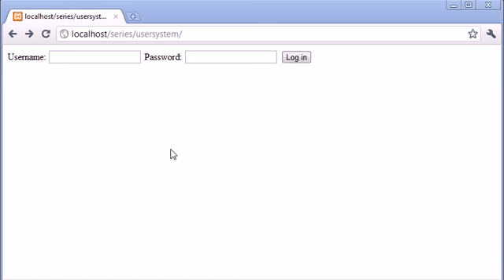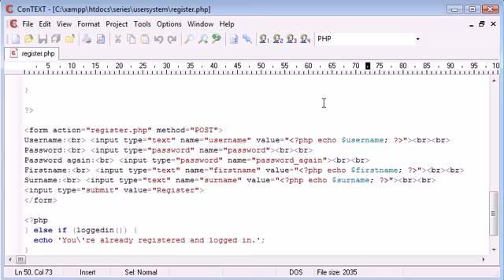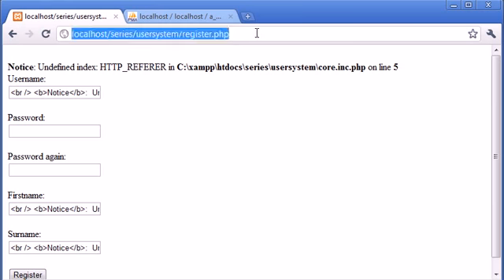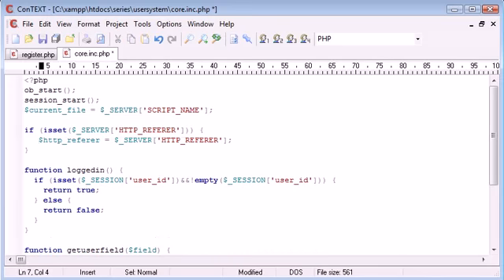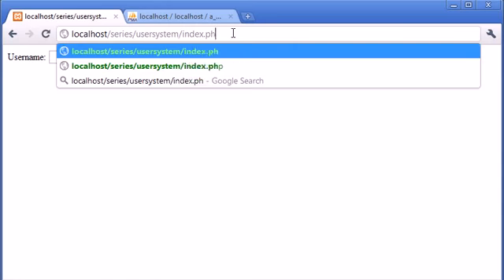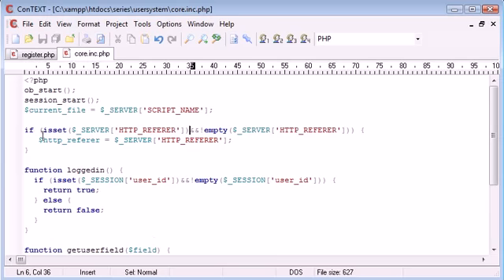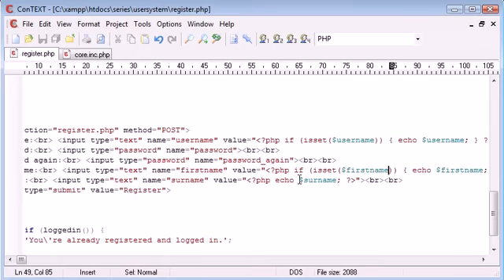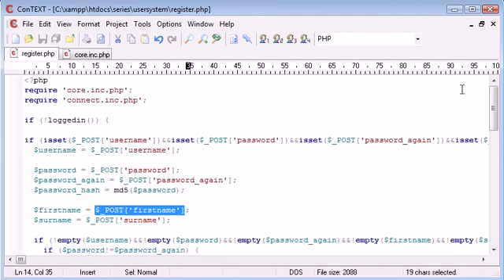148 More Validation Part 1 PHP Tutorials